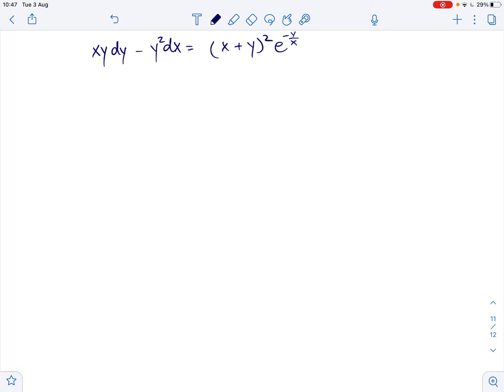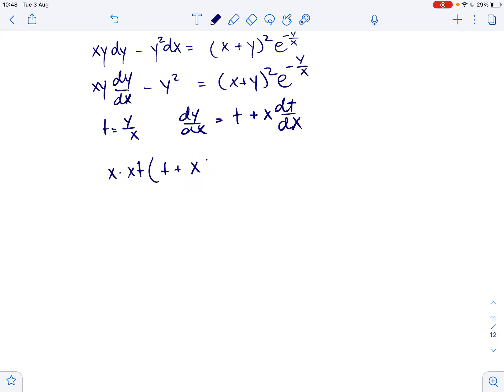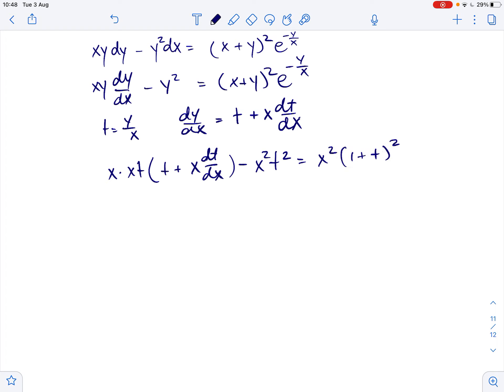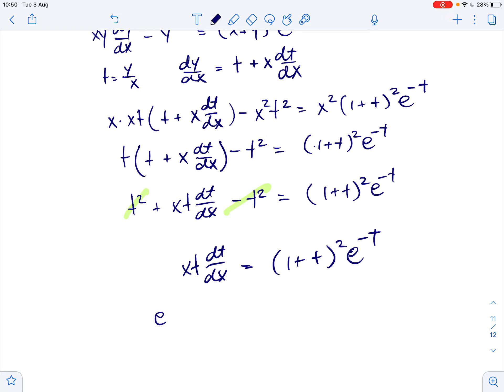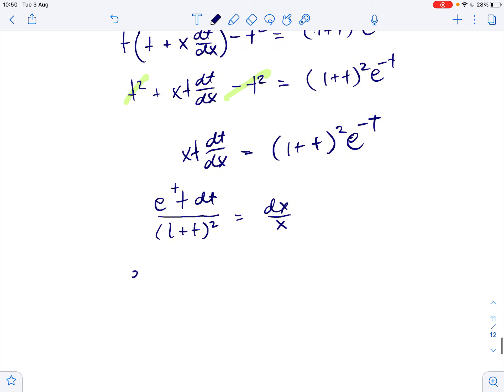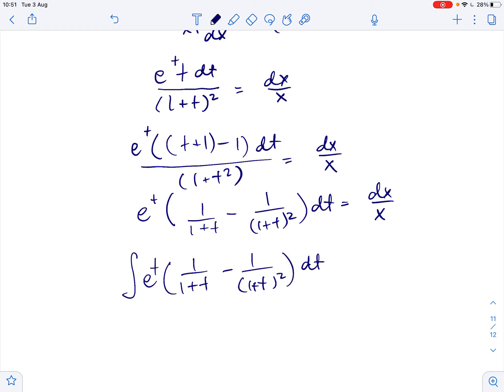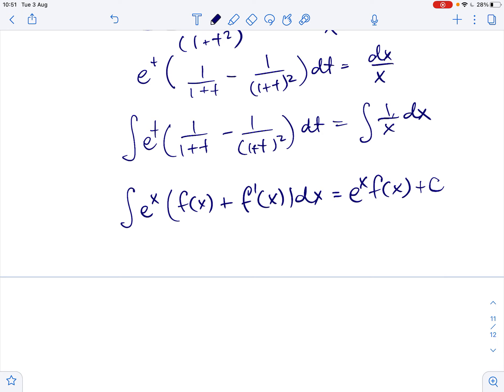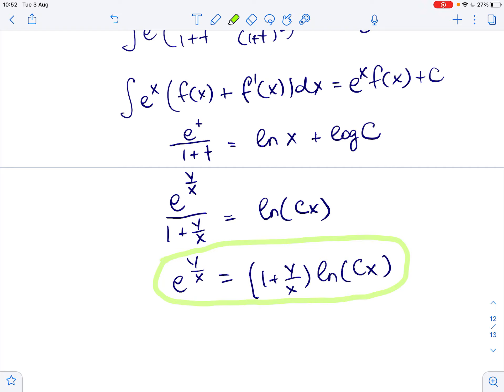Solve differential equation t^2dy= (8ln^2t-ty)dt | Plainmath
Solution to Statistics and Probability question: Solve differential equation
t^2dy= (8ln^2t-ty)dt